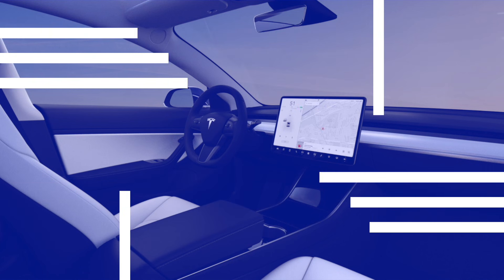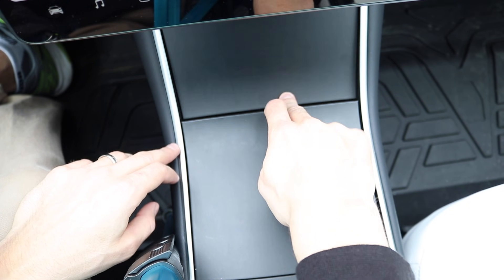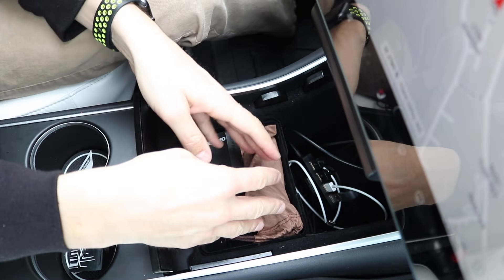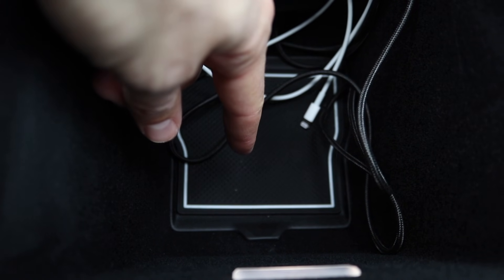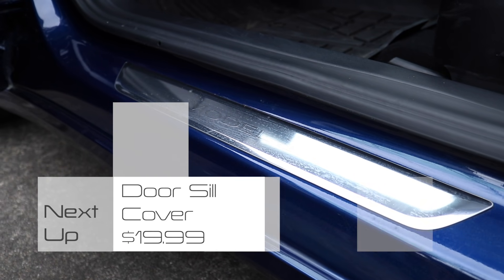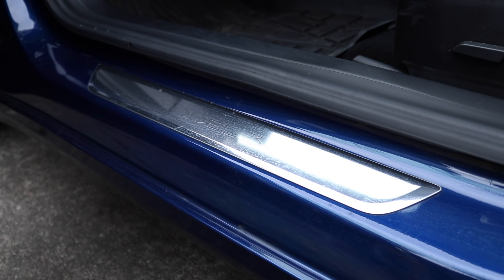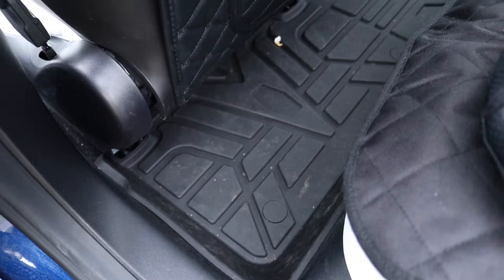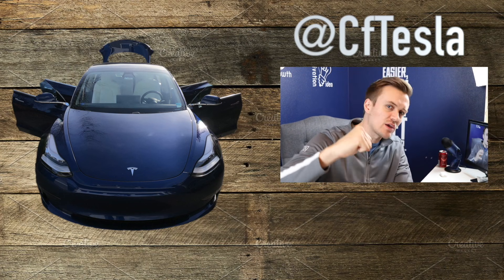MUST HAVE ACCESSORIES for your Tesla Model 3 | 🔥5,000 miles tested!🔥| Should you spend the money?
Now that I have tested these accessories over 5,000 miles it's time to talk about them. This really helps me here on YouTube. Here is what you will see:

They are not associated with the amazon links provided as I didn't have the discounts at the time but you can still find a few versions of these products at The Rideshare Shop below.

👉0:27 - Buy Sparta Key Holder
👉2:22 - Buy BMZX charging cable organizer
👉3:31 - Buy JDMCAR center console organizer tray insert
👉5:23 - Buy CupHolderHero center console liners
👉6:54 - Buy EV Wraps center console - Mat black
👉9:28 - Buy Screen protector
👉11:25 - Buy 4 port USB hub
👉12:52 - Buy SanDisk iXpand flash drive
👉14:57 - Buy Basenor black kick covers
👉16:35 - Buy EV wrap door sill protector
👉17:42 - Buy BougeRV floor mats
👉21:14 - Buy Hikotor cargo mat liner for trunk

.Free Supercharging.
🔥⚡️🔥Get yourself 1,000 miles or 1,500 km of ⚡️FREE SUPERCHARGING⚡️ when you buy or lease a new Tesla!

.Discounts On Accessories.

…..Channel Schedule …..
👉 One Rate This Drive a week
👉 One Tesla Vlog a week

.Social Media.

⚡️About my car:
👉HW 3.0
👉White interior

👉Canon 80D (all things out of car)
👉GoPro Hero 7 Black (In car)

.For The Haters/Trolls.
👉FYI, this channel is made for those of you who are looking to become a Tesla owner or who are already. I have NO time for negative comments and/or trolls.